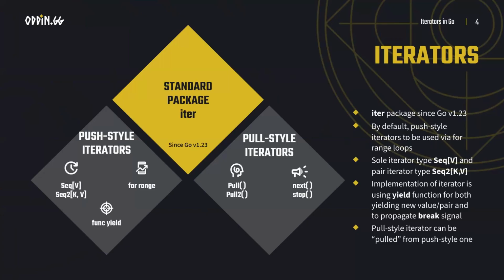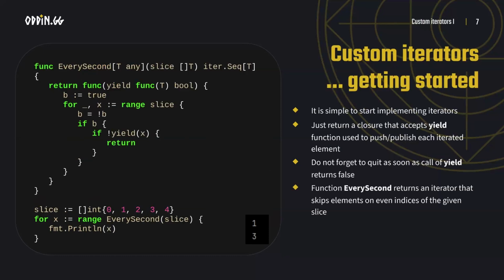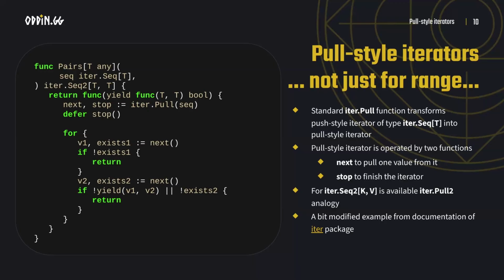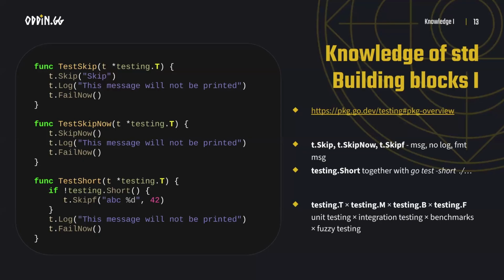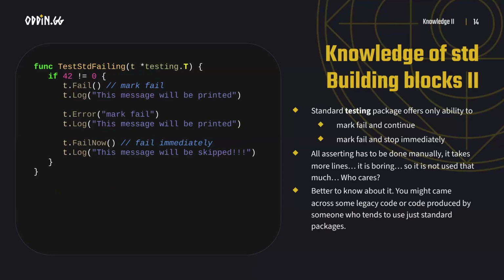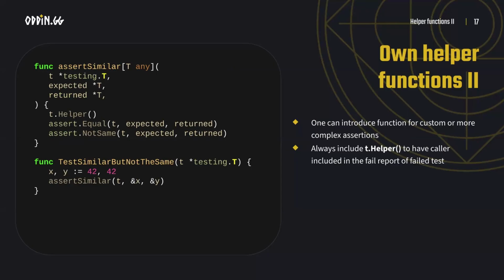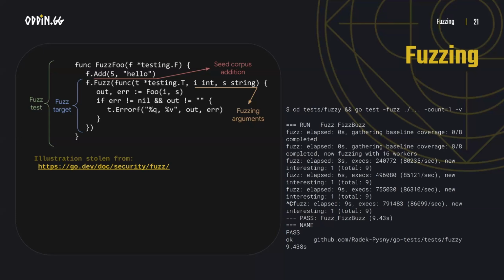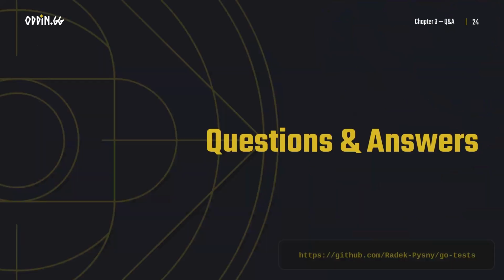Radek Pyšný (Oddin.gg) - Testing and iterators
The talk will explore two topics of Go, namely iterators and testing. It will show how to use iterators already offered by the standard library, how to implement your own custom iterators, and how useful pull iterators might be. The session will also give an overview of various testing practices one might face when testing a code base.